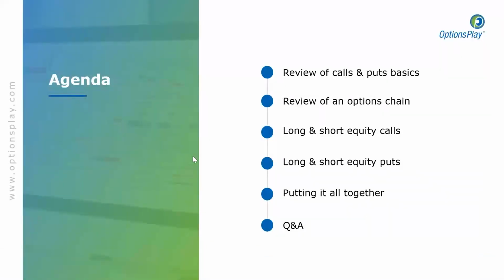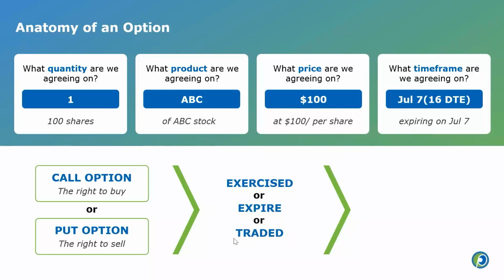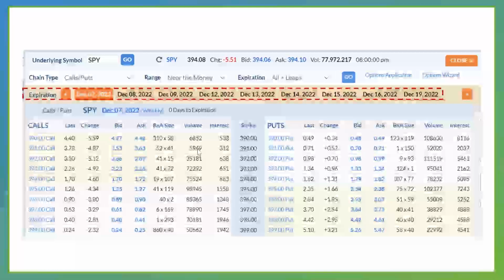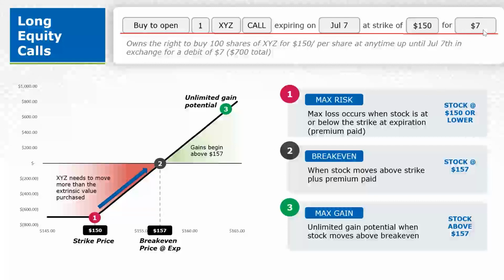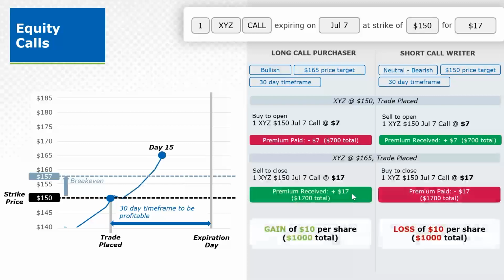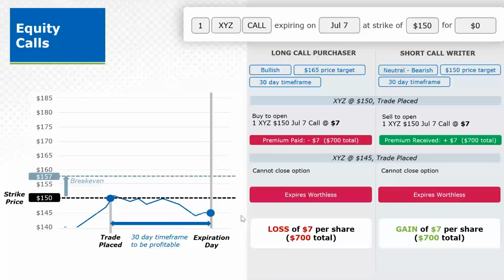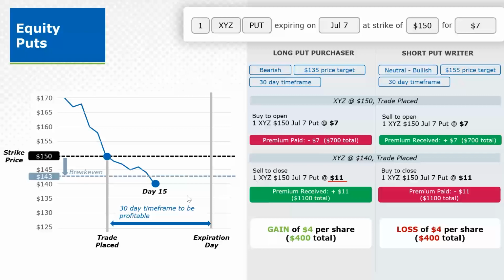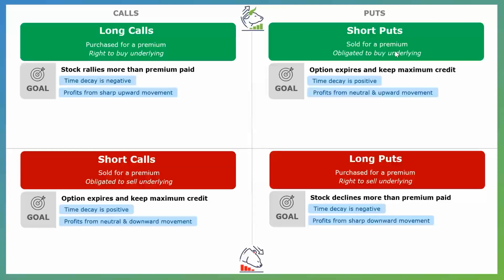Understanding Exercise and Assignment: Essential Skills for Options Traders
In this webinar, we will delve into the nuances of exercise and assignment in options trading. We'll cover the differences between American and European-style options, the exercise and assignment process, and how to manage risk when approaching expiration. Whether you're new to options trading or a seasoned pro, this webinar will provide invaluable insights and practical tips for navigating this critical aspect of the options market.

Key points you'll learn:
1. Learn the key differences between American and European-style options and how they affect exercise and assignment.
2. Understand the risks associated with approaching expiration and how to manage them effectively.
3. Discover strategies for maximizing profits through proper exercise and assignment techniques, including roll forward, roll up, and roll down.